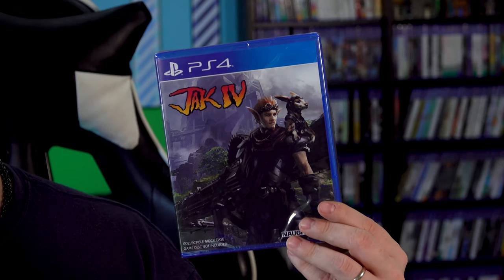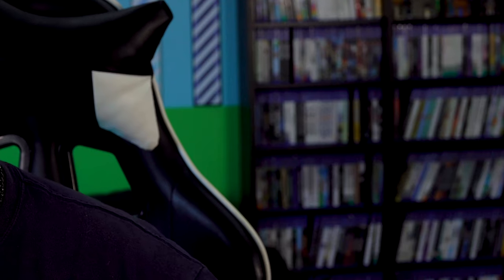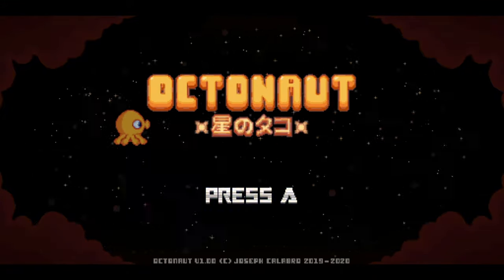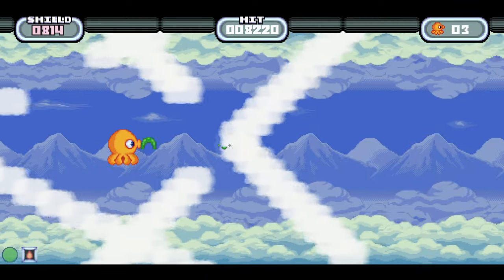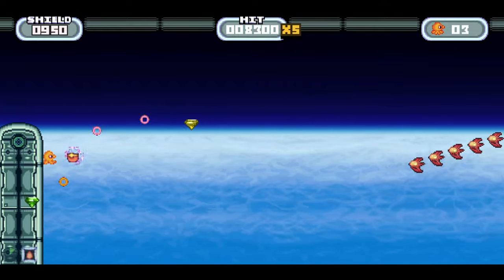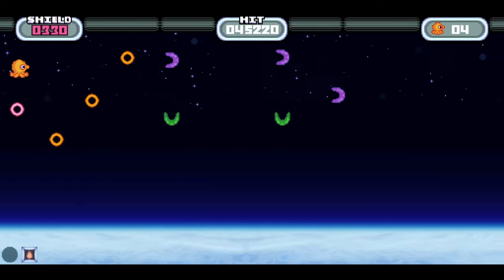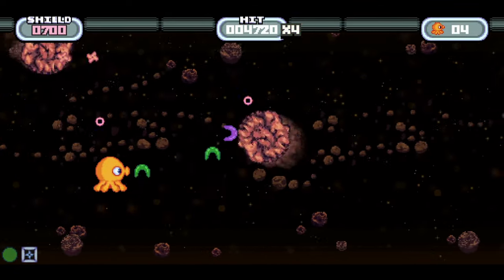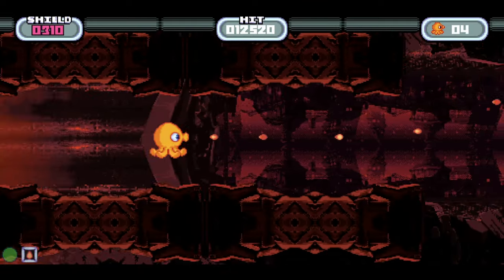Octonaut Review - A quirky budget SHMUP for Switch / PS4 / XB1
A quick look at this new SHMUP for Nintendo Switch, Playstation 4 and XBOX One.